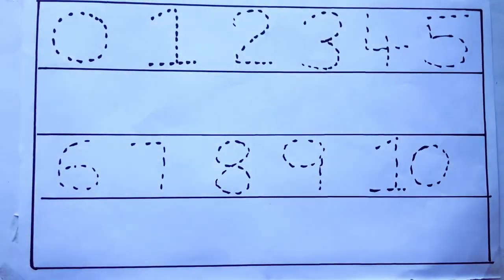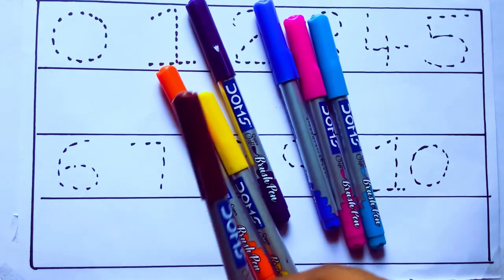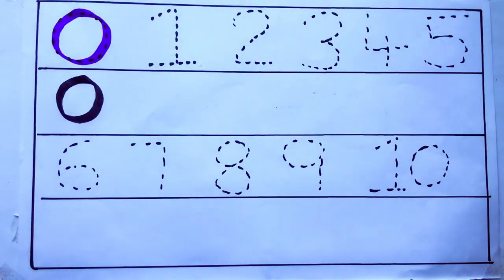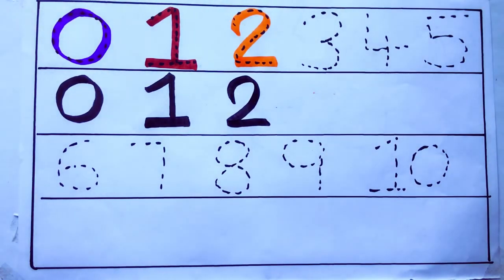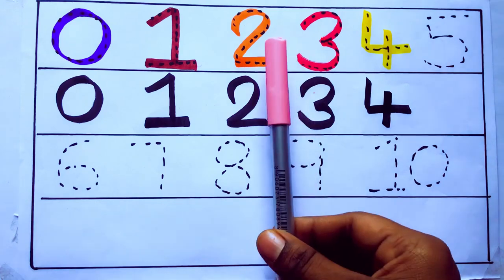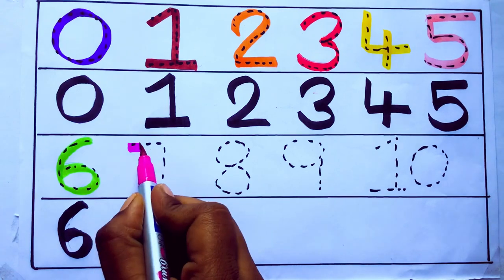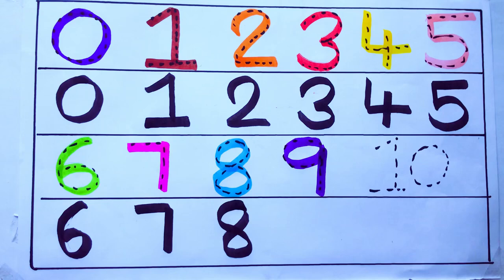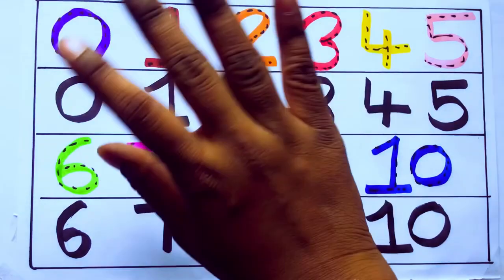Learning the Numbers from 1 to 100 || Easy Learning For Kids and Primary school Kids || 1234